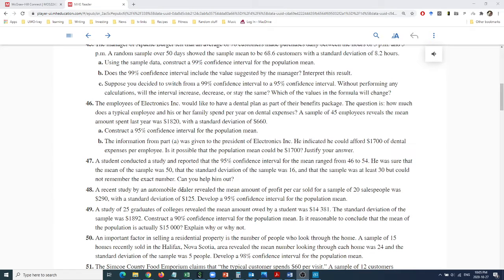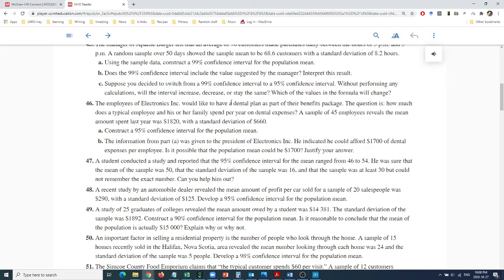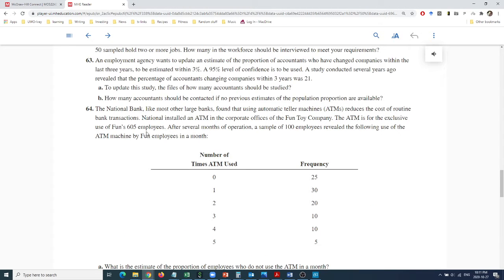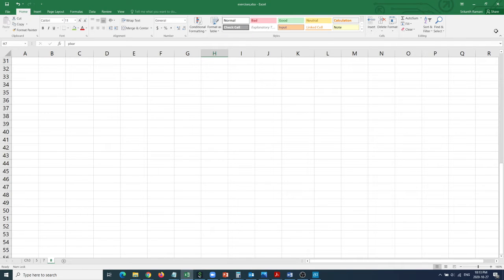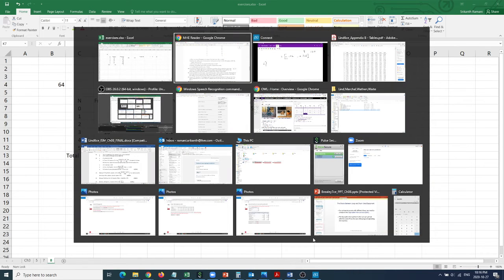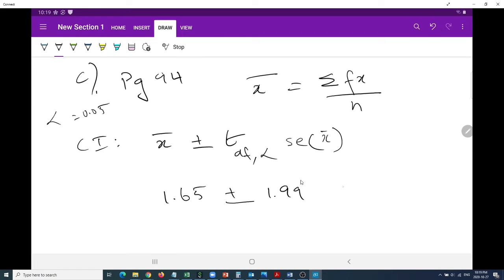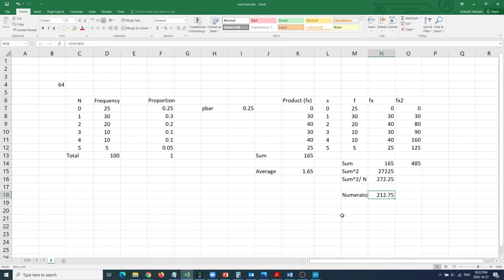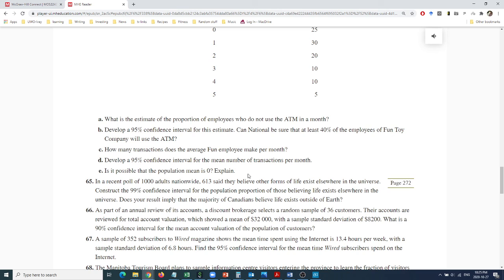Ch8 Confidence Interval Examples